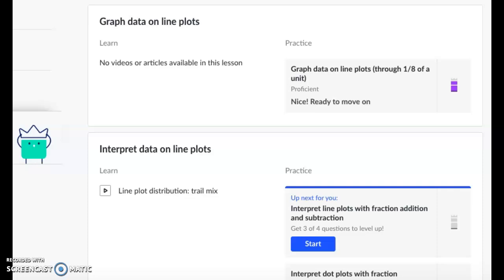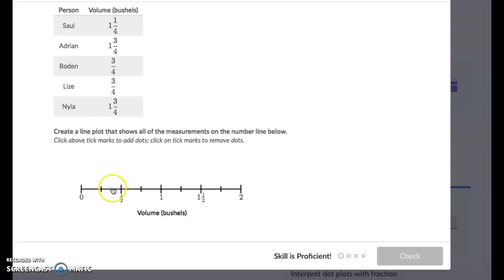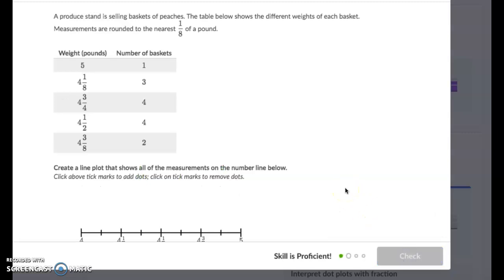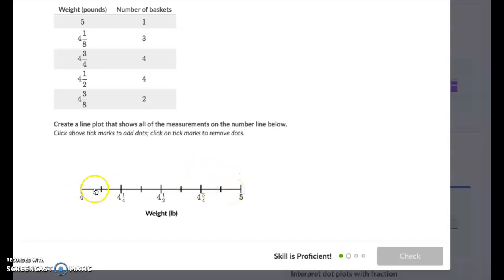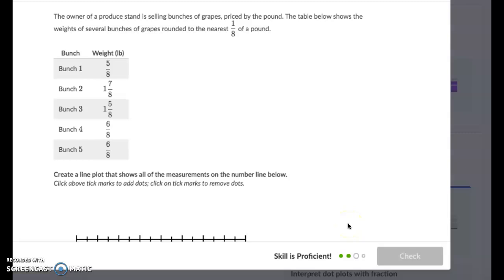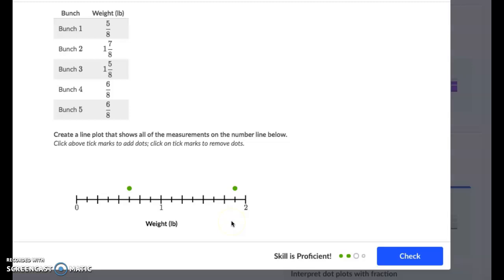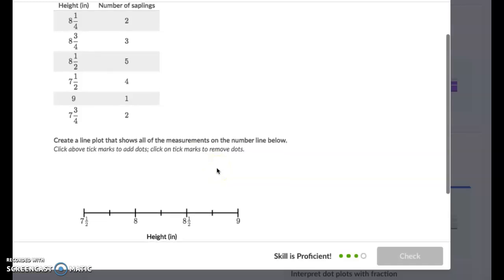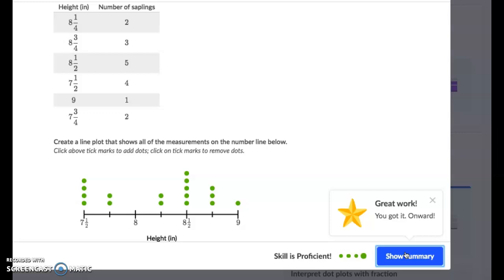Graph Data on Line Plots Mini Lesson